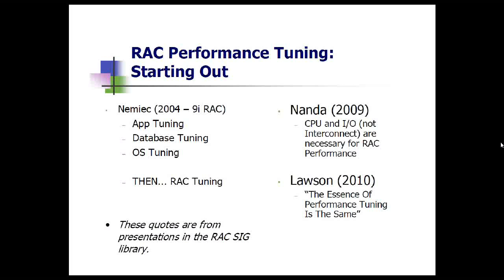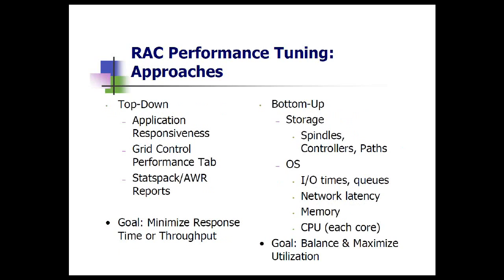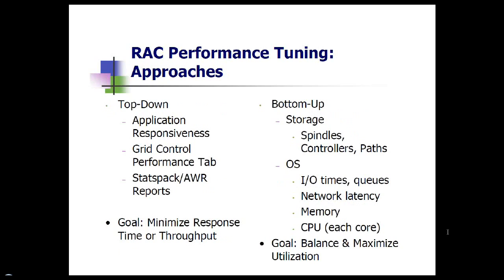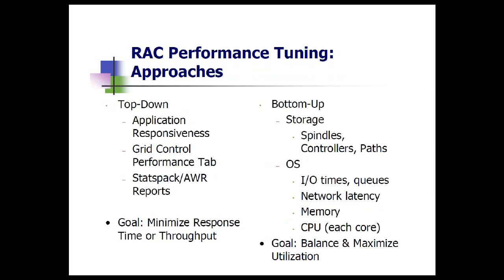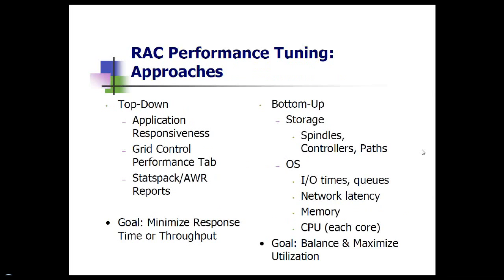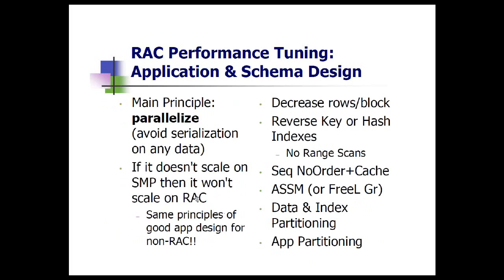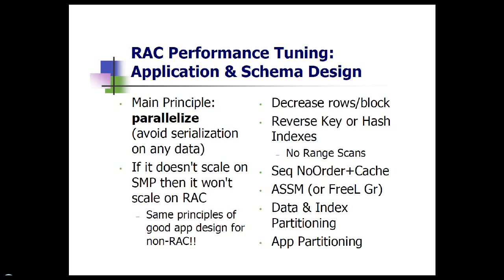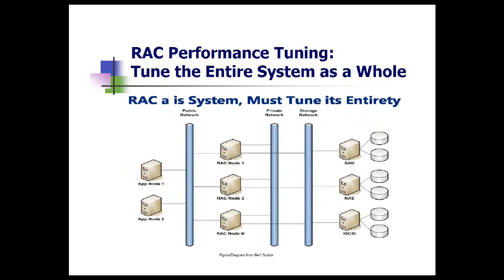Oracle 11g RACaThon Session4 Part4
Oracle RAC Internals, Cache Fusion and RAC Performance Tuning